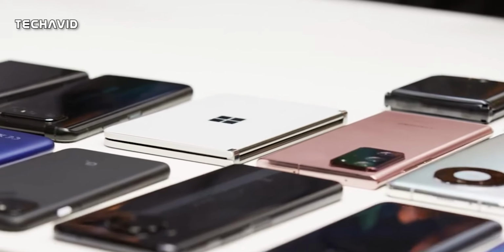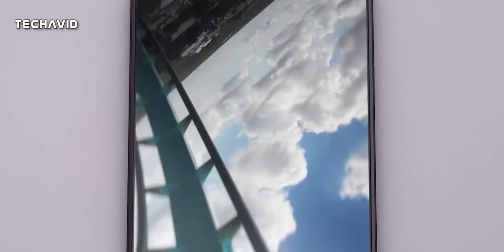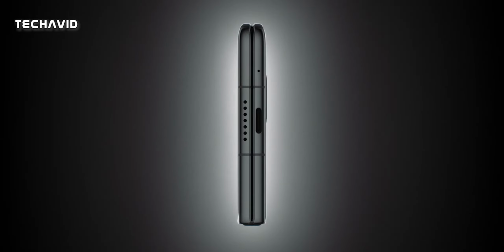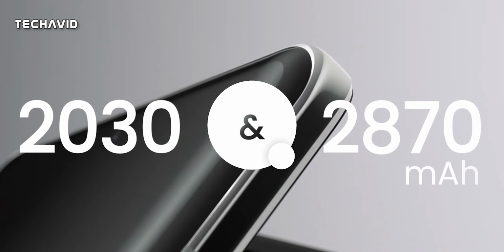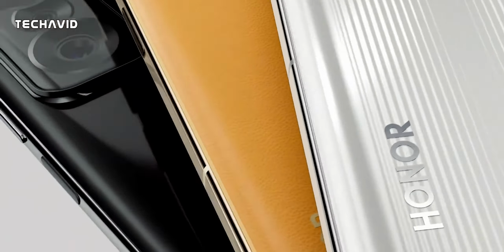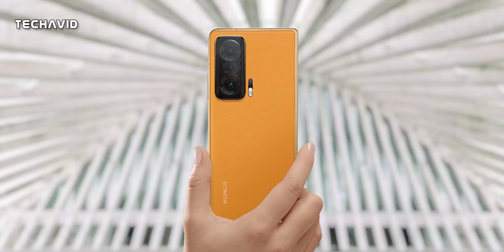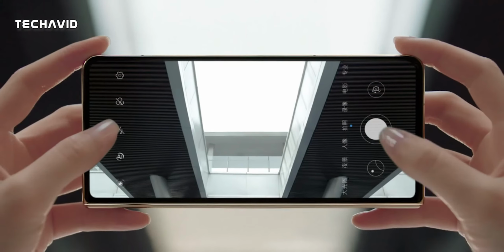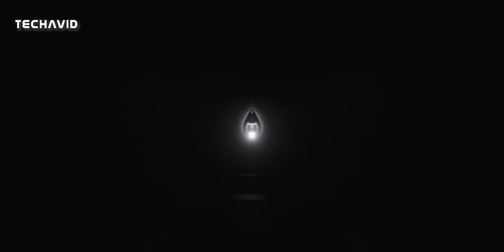Honor Magic V2 - What We Know!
According to a Chinese tipster, the Honor Magic V2 foldable phone and the Magic UI 7.0 will be announced together in December 2022. He added that the Magic V2 will be a thinner and lighter device as compared to its predecessor, the Honor Magic V, which debuted in January this year.